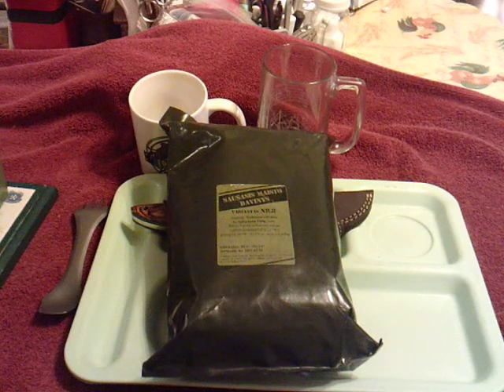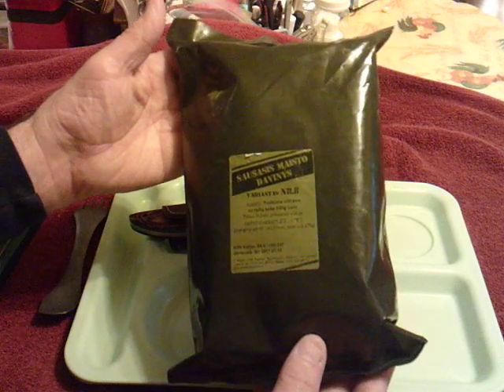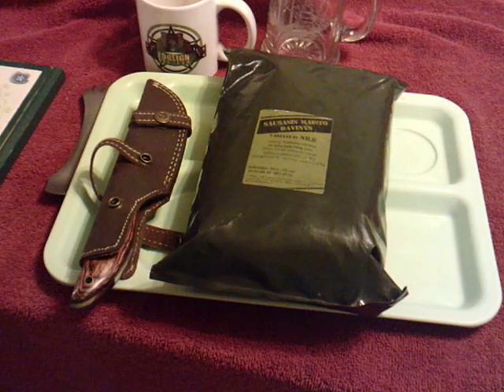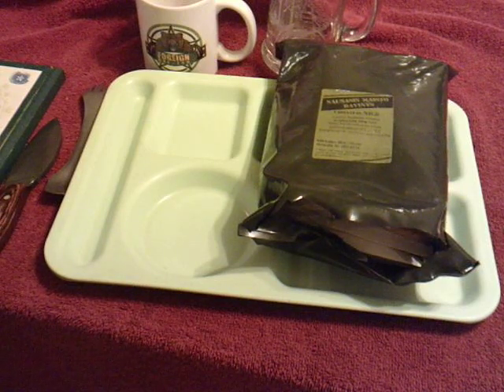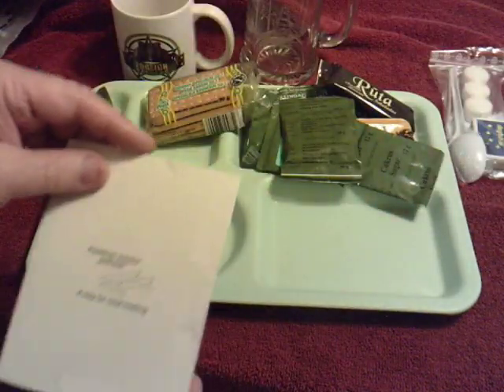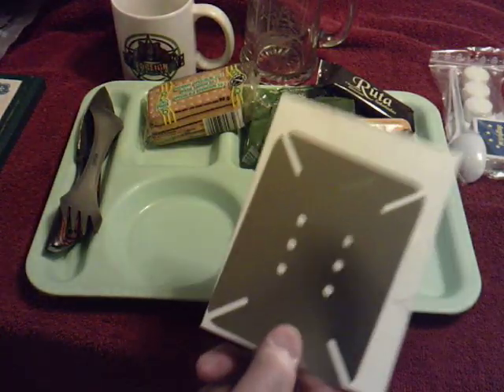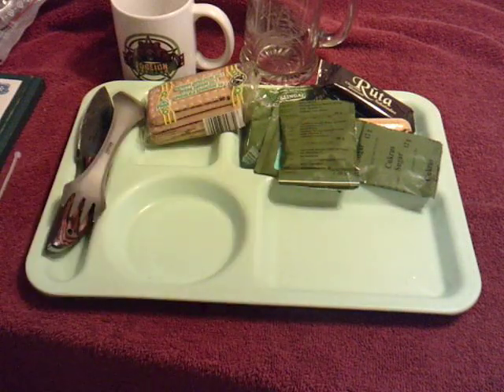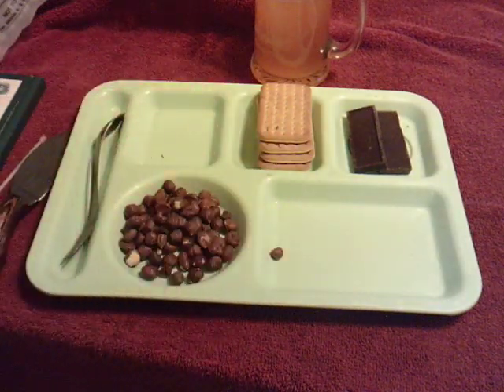Lith. menu 8, part2. Inside part. Btemples, ration, and gift.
Many malfunctions, during filming. Enjoy, my mistakes, and, excellent meal, Courtesy of Btemple.  Some shout outs, to friends, as well.  If you mess up, keep on going.  I never let it stop me.  Try doing A review, at least once. It is never easy, no matter , how you prepare.  Have fun, and, never take too seriously. If you do, it ceases to be fun!   Peace, John.   If I can make someone laugh, cry, or, just think,  My day was not wasted.